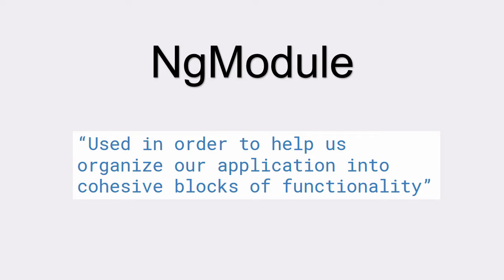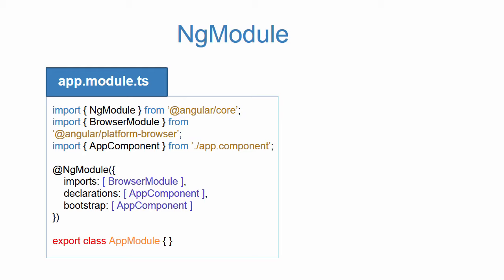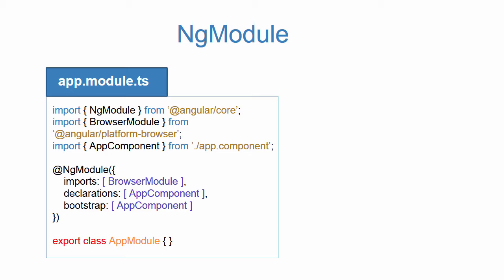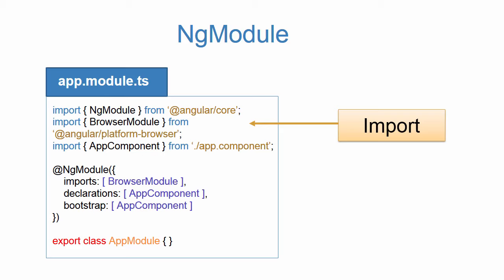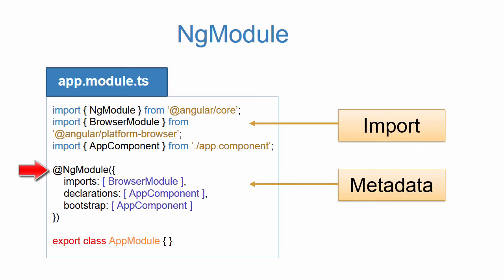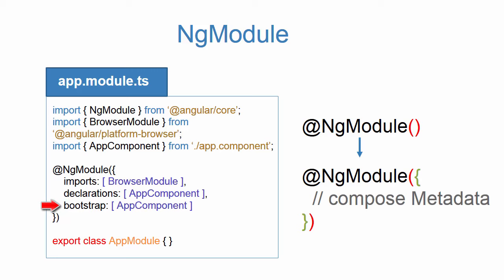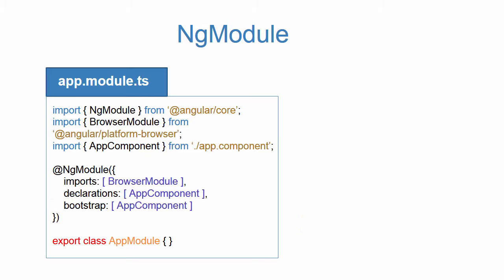012 NgModules Explained